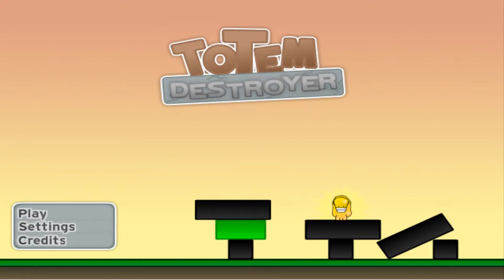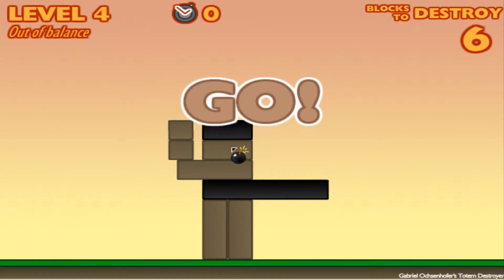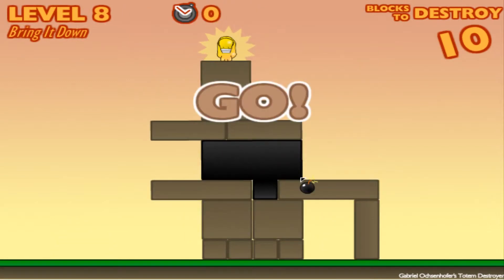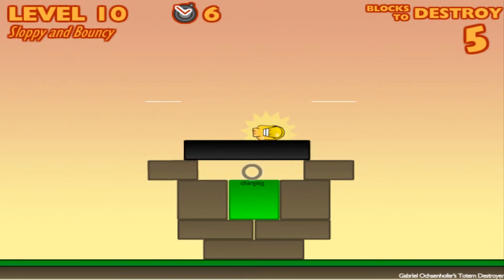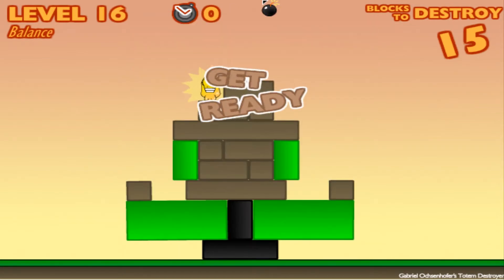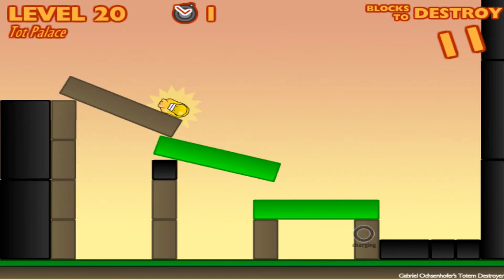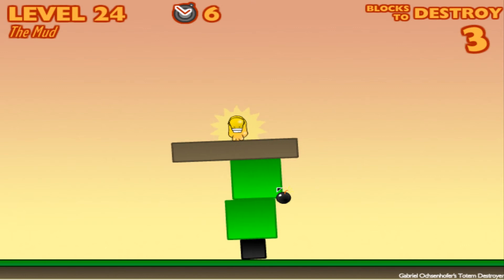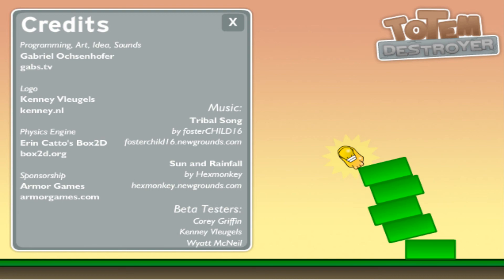One time One play Let's play - Totem Destroyer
Got lazy on my birthday (11/19) so I decided to record a OTOPLP :D